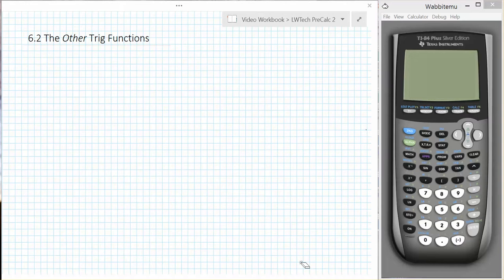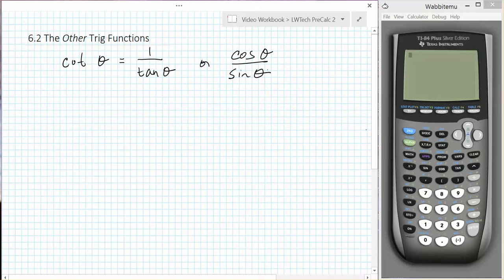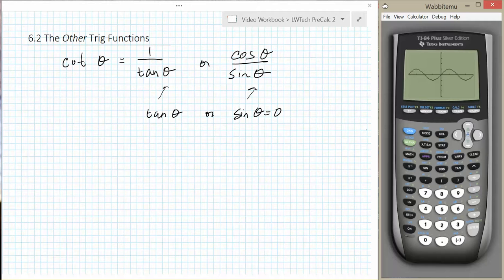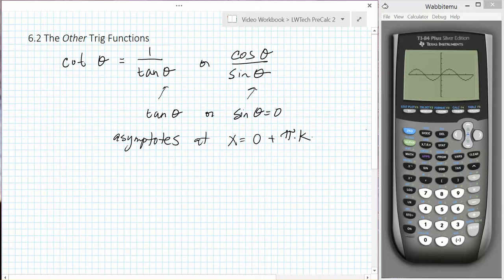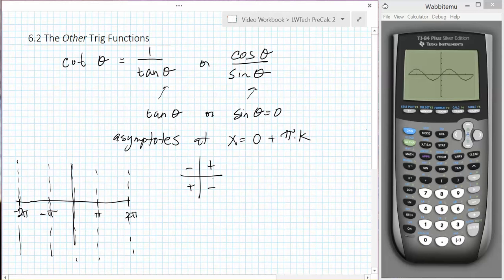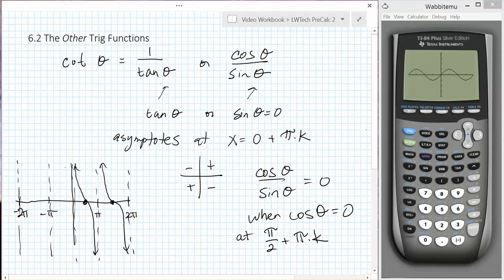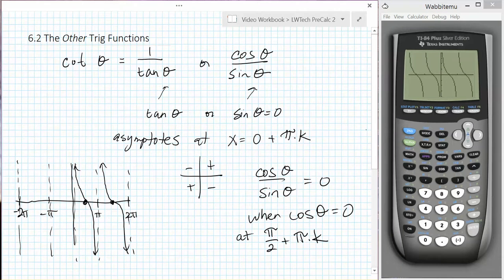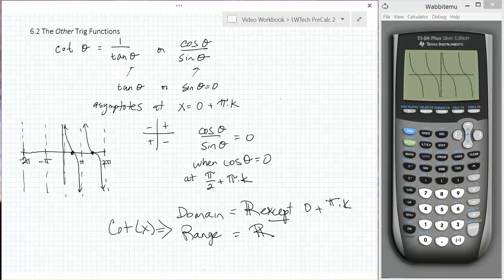6.2.5 Characteristics of the Cotangent Graph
Fifth of six lecture videos supporting Lippman/Rassmussen's PreCalculus 2 textbook - Section 6.2: "The Other Trig Functions" for LWTech's Math& 142 course